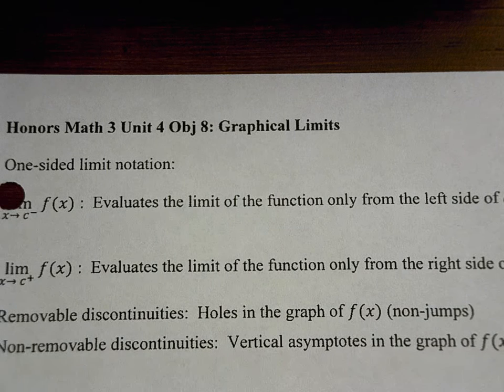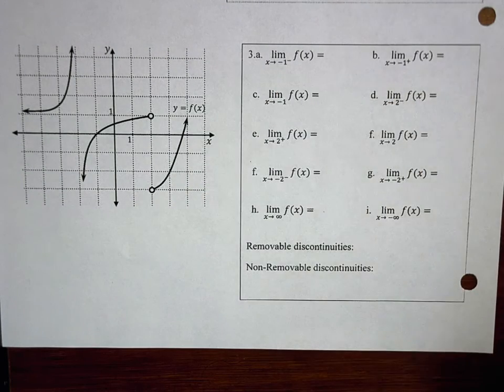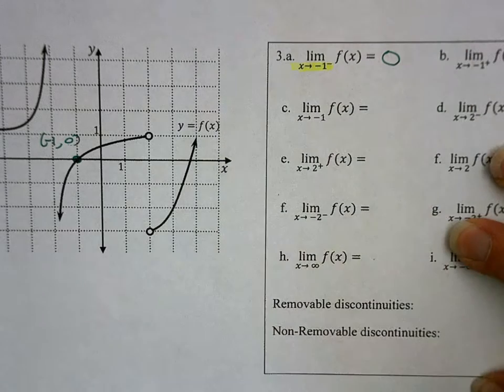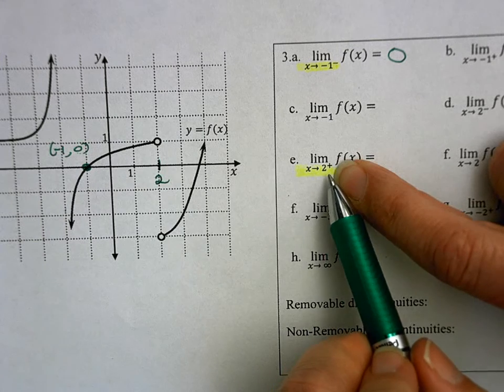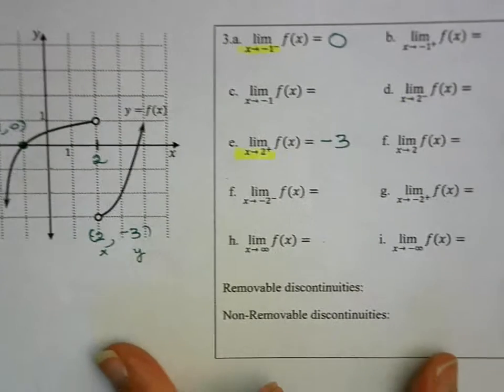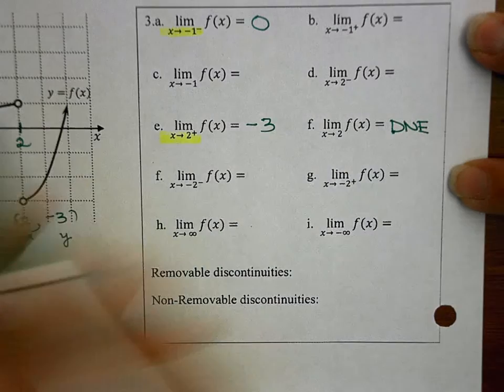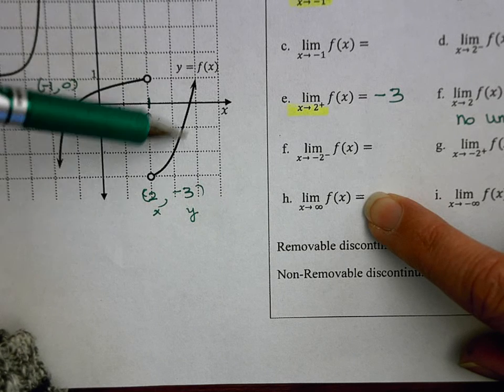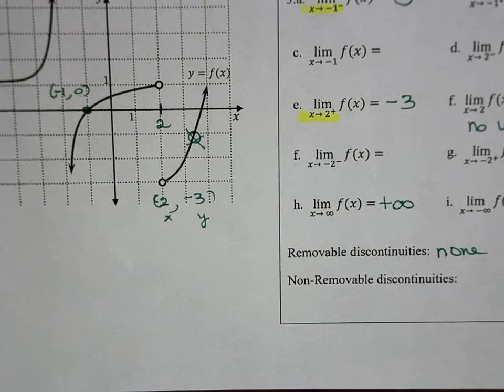Honors Math 3 Unit 4 Obj 8 HW Help